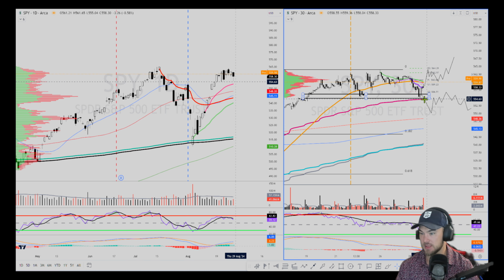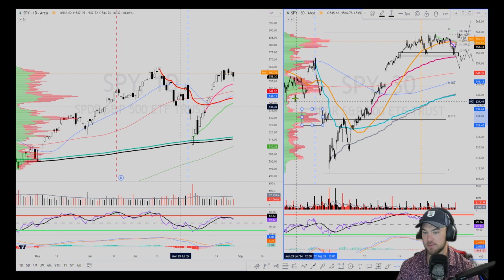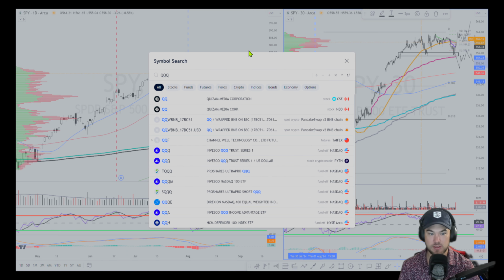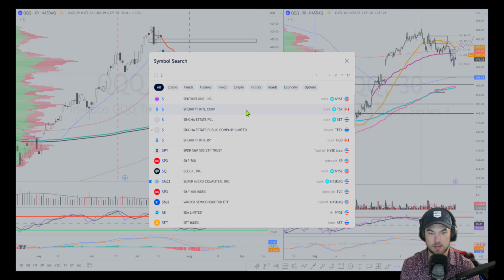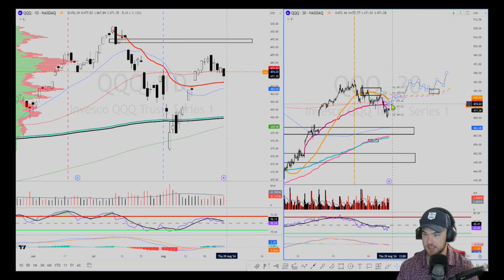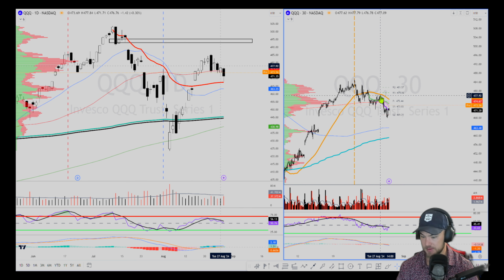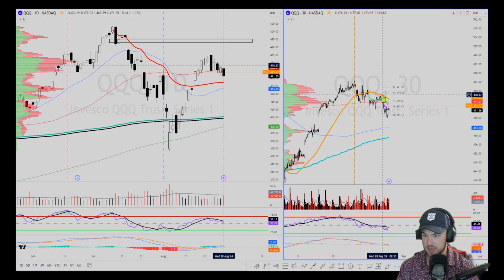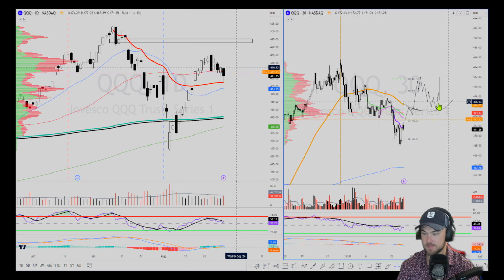Morning Market Rundown 8/29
The video covers the consolidation on the S&P 500, with a focus on the Week-to-Date VWAP and 2-Day VWAP. Monitoring for higher highs and higher lows on the lower timeframes above these levels. If the S&P fails to hold and make new highs, attention shifts to the Gap VWAP near 554, which has been acting as support. A failure at this level could lead to a decline toward the 548-545 area (20 DMA - 50 DMA) and potentially further down to 540 at the MTD VWAP and previous pivot low VWAP.

For the QQQ, it is currently trading under its declining 5 DMA. The next step is to see if it can push into the 5 DMA and hold above the Week-to-Date VWAP and 2-Day VWAP. If QQQ fails, the focus moves to the 463 level at the 20 DMA and the 460 area at the MTD VWAP.